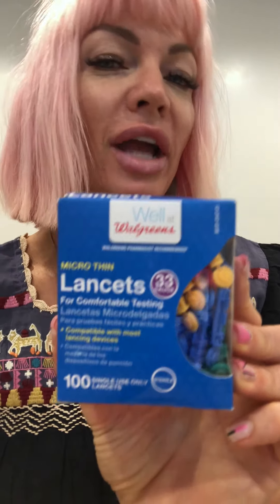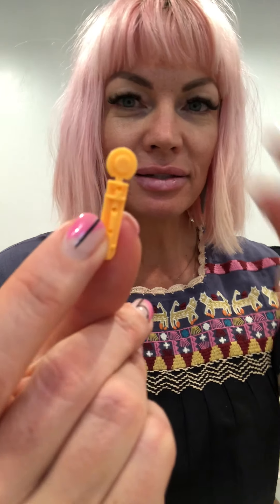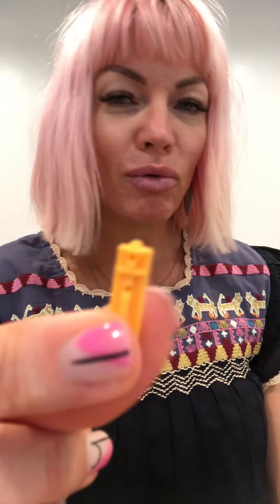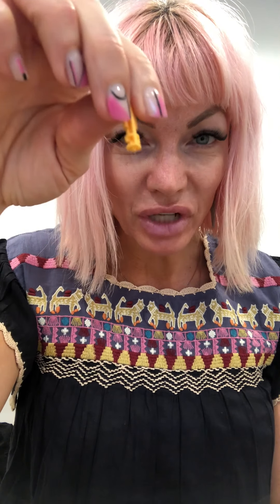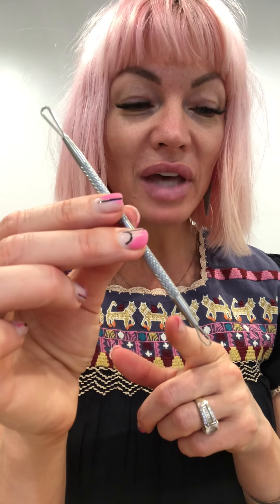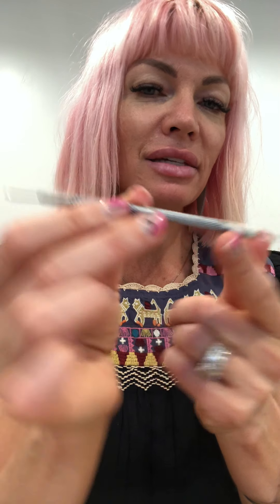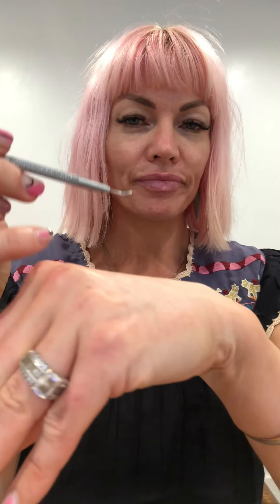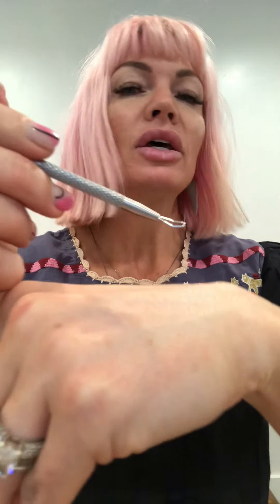Extractors and lancets- the secret to picking a pimple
Virtual consults available by appointment